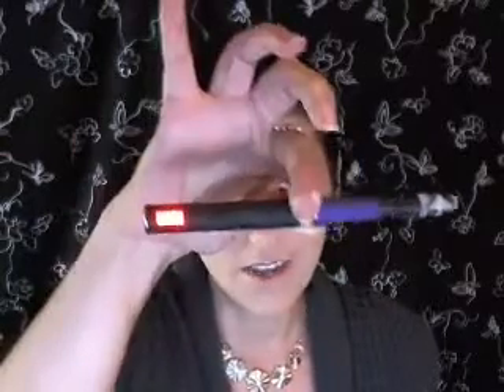Update: Latte my new mini..the new hair...Vapezilla News & Contest..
New addition to the Vapezilla crew, Latte my mini.

LCD display Review...New hair!...ught ohhh...hahaha